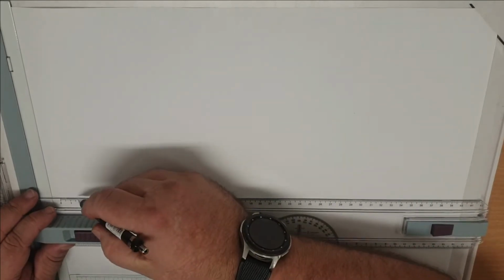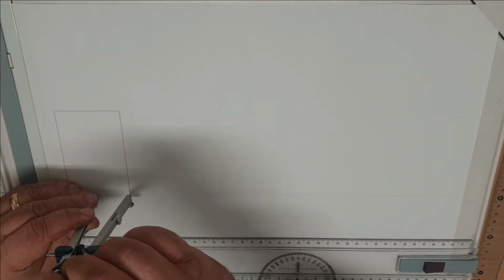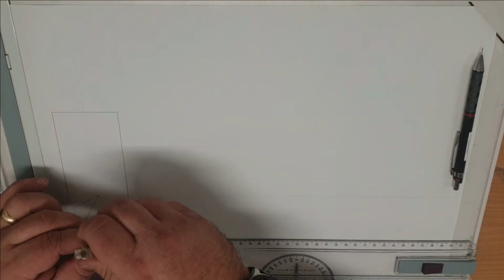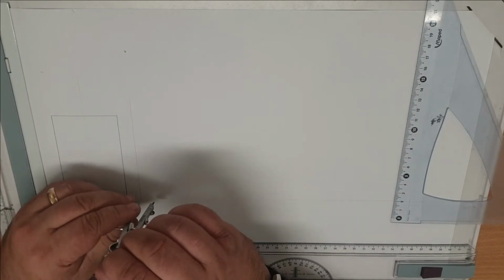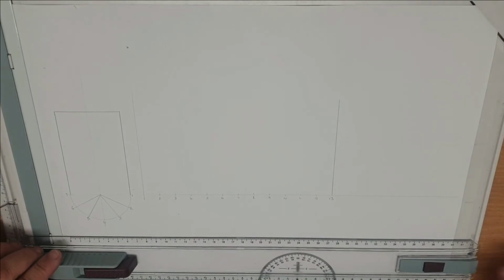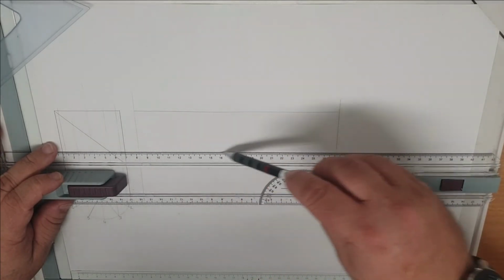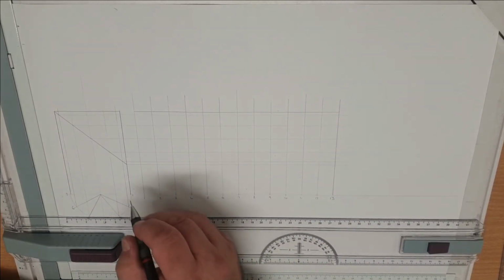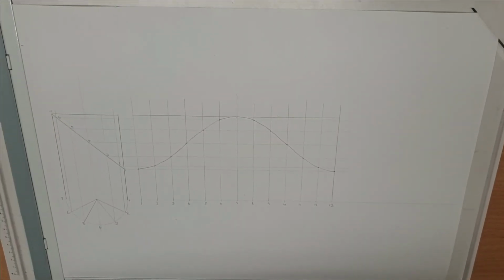Pattern development parallel line development of a tube/cylinder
Pattern development for parallel lines involves creating a template or blueprint for a design that features parallel lines. This is commonly used in various fields such as woodworking, metalworking, and sewing. Here's a general guide on how to develop a pattern for parallel lines:

1. Define Your Parameters:
Spacing: Determine the distance between the parallel lines.
Orientation: Decide on the angle or direction of the lines (horizontal, vertical, diagonal).
Length: Specify the length of the lines.
2. Choose a Scale:
Decide on the scale of your pattern. This depends on the size of the surface or material you're working with.
3. Sketch the Design:
Use graph paper or any drawing tool to sketch the pattern. Start with a basic unit that includes one set of parallel lines.
4. Replicate and Align:
Duplicate the unit as needed to create a repetitive pattern. Align the units to maintain consistent spacing.
5. Use Software (Optional):
For more complex patterns or digital applications, consider using graphic design software like Adobe Illustrator or CAD tools. These tools allow you to create precise and scalable patterns.
6. Consider Symmetry:
Determine if your pattern should have symmetry. Symmetrical patterns are often easier to replicate and can create a more balanced design.
7. Test the Pattern:
Create a small-scale prototype or test piece to ensure that the pattern looks as expected and fits your requirements.
8. Transfer to Material:
Once satisfied with the pattern, transfer it to your actual material using the appropriate tools. For woodworking, this may involve marking and cutting; for sewing, it may involve marking and stitching.
9. Adjust as Necessary:
During the implementation phase, be open to adjustments. Depending on the material and tools used, you may need to make minor modifications to achieve the desired result.
10. Documentation:
Document the pattern for future reference. Note the dimensions, spacing, and any other critical details.
Remember that the specific steps can vary depending on the context of your project and the materials you're working with. Always consider the requirements of your specific application and adapt the process accordingly.